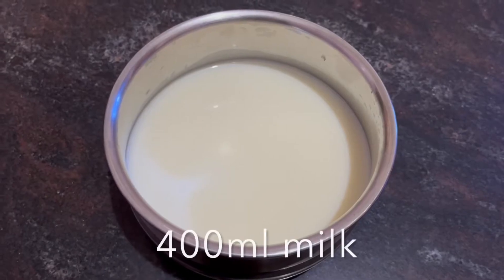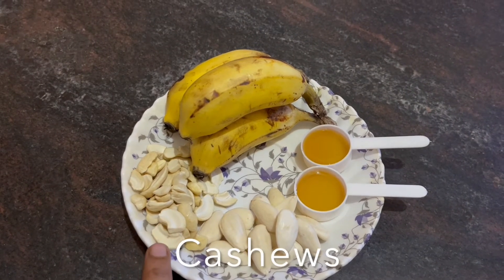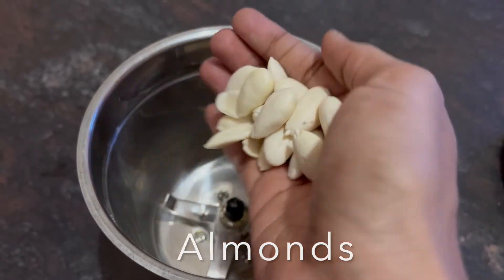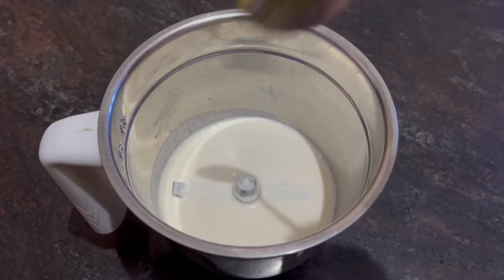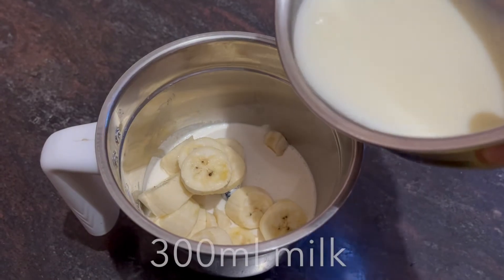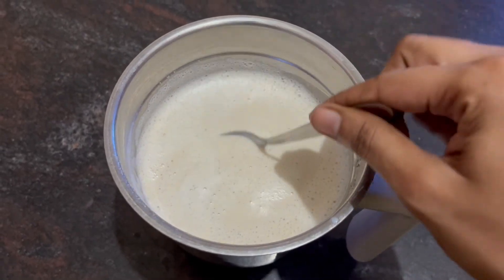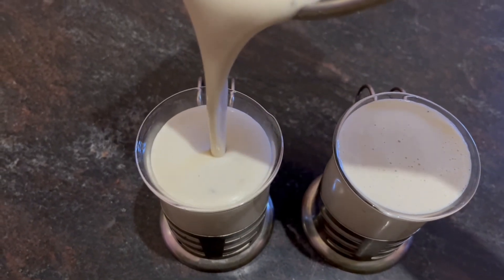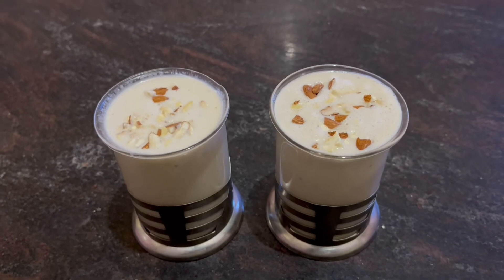Banana smoothie|Navratri fasting recipe|Navratri special recipe|healthy breakfast recipe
Ingredients:
Milk 400ml
Banana 3
Almonds 15
Cashews 15
Honey